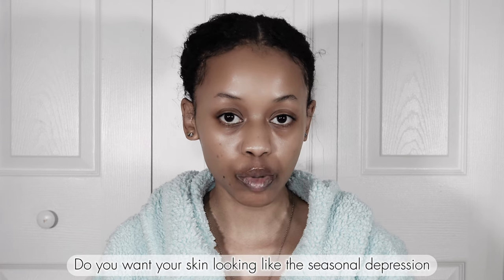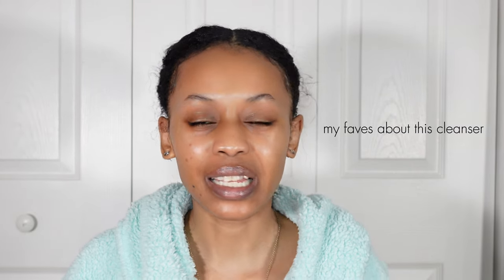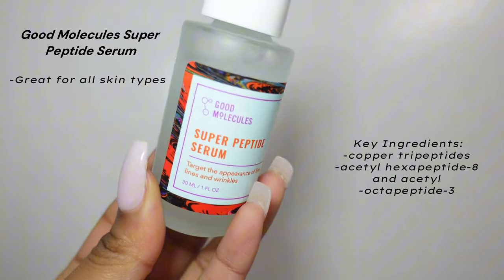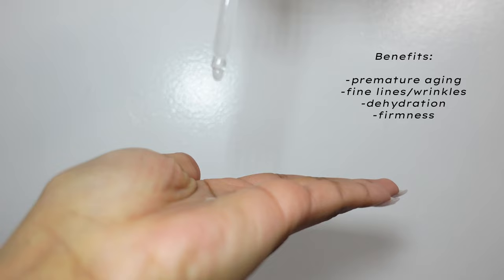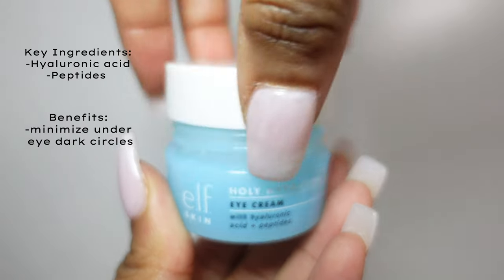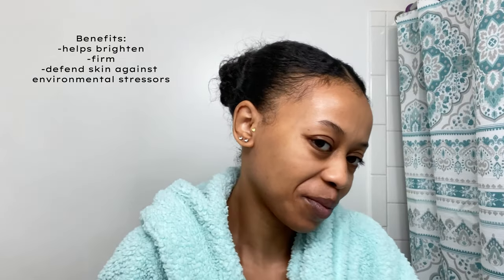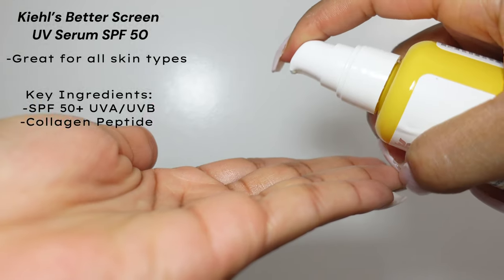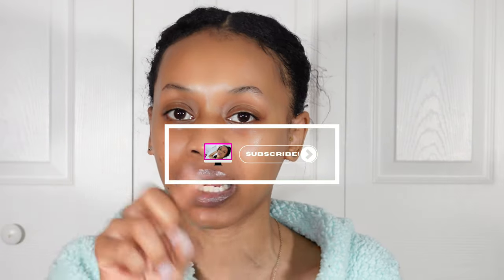ALL Skincare Products YOU NEED ♡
hey y'all hey! these are some of my newest favorite morning routine items to have an all day glass skin brighter look!

Chapters:
0::00 | intro
0:17 | cleanser
0:39 | toner
1:01 | antioxidantserum
1:27 | spot treatments
1:55 | eye cream
2:09 | vitamin c serum
2:28 | moisturizer
2:53 | sunscreen